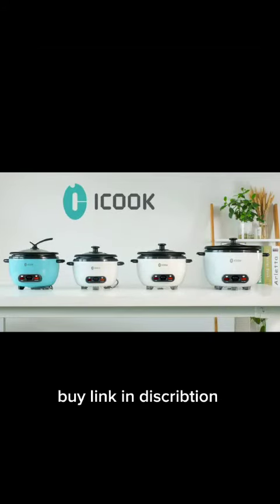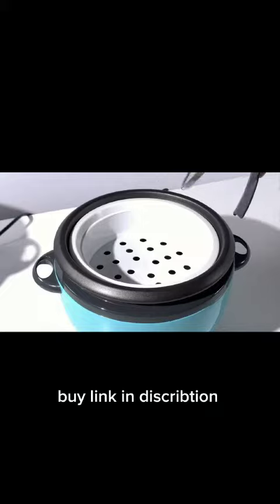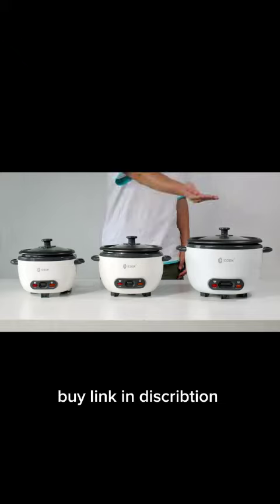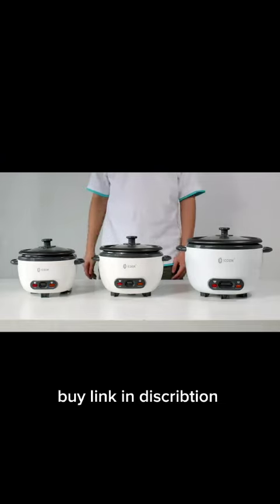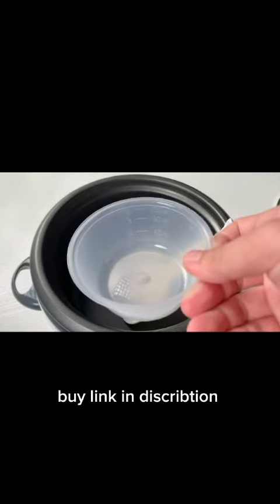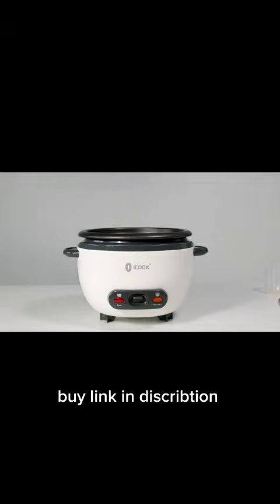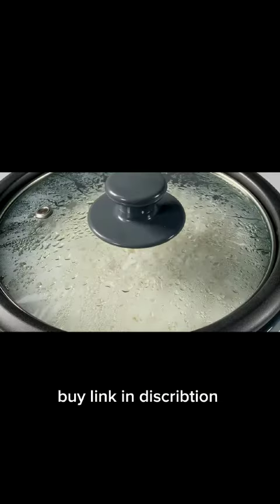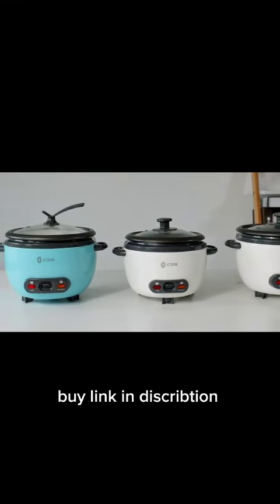ICOOK Blue Rice Cooker 1L Grains,Oatmeal,Cereals Cooker,Rice Warmer Steamer,Small Mini Rice Cooker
welcome to buy know channal , In this video i will show you YOREPEK Travel Backpack, Extra Large 50L Laptop Backpacks for Men Women, Water Resistant College Backpacks Airline Approved Business Work Bag with USB Charging Port Fits 17 Inch Computer, Black. thank you so much .